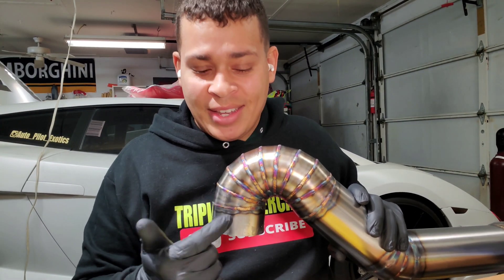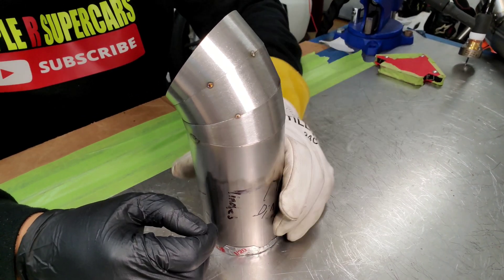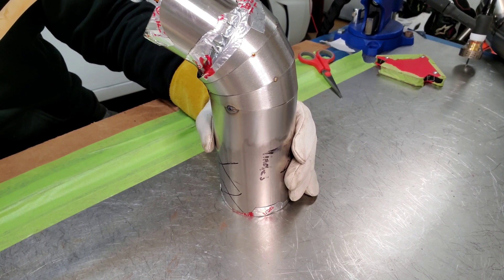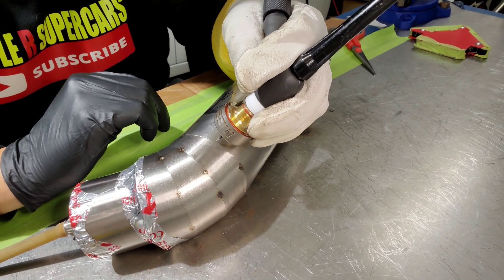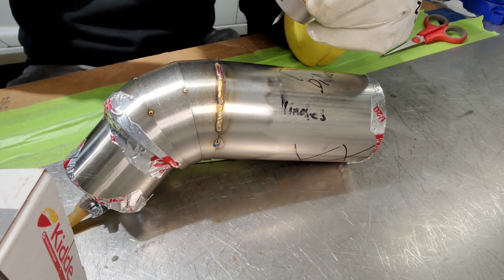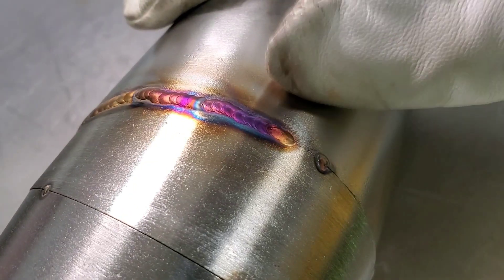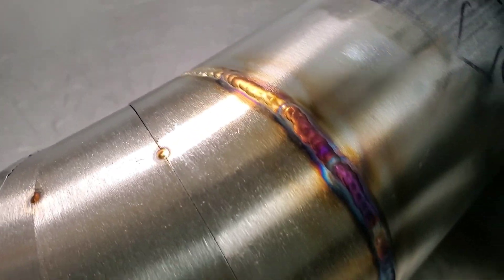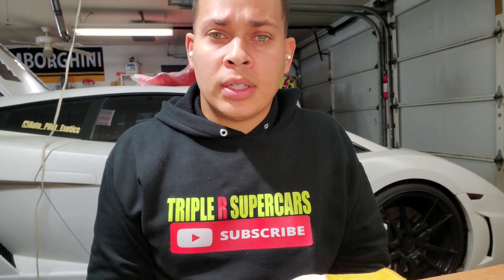How To Get Colorful Stainless Steel Welds 2021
Quick how to get Colorful welds in 2021!
As a Fabricator, making car projects look good is key to getting eye candy under the hood. Getting Colorful welds on your stainless steel project is an easy way to accomplish this goal.

I hope you enjoy this DIY video on how to get color in stainless steel welds!